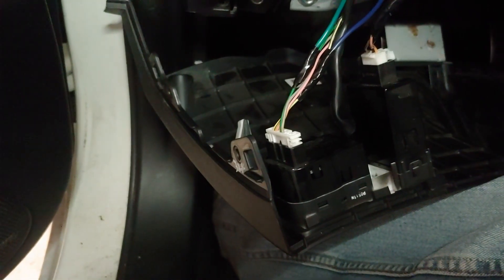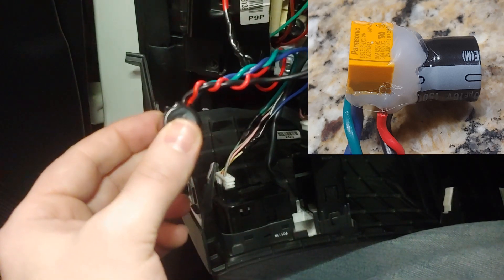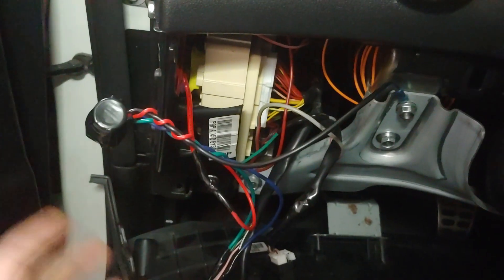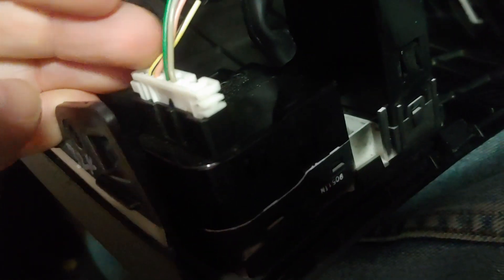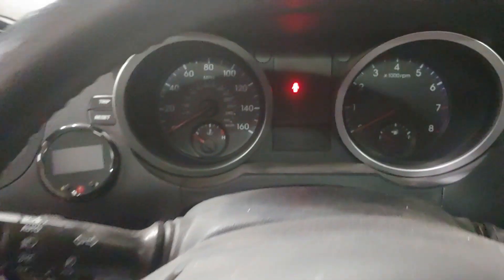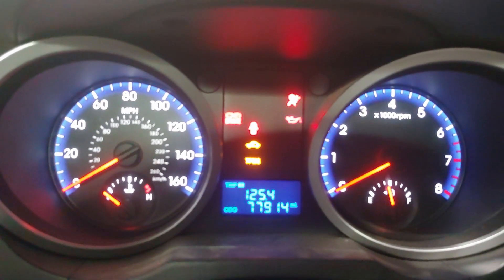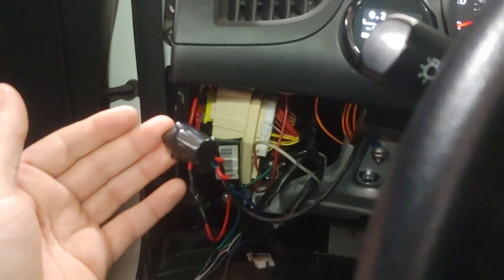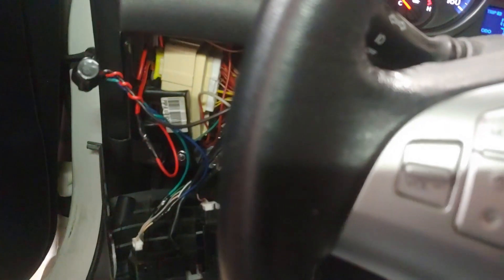Traction Control Auto-Off - Genesis Coupe, bk1/bk2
I got tired of forgetting to turn off the TCS so I made this. It immediately turns off traction control with the key on. This exact assembly will only turn off traction control for a bk2, but stability control will still be enabled. A larger capacitor is needed to simulate a longer button push to disable both for a bk2.

As shown in the vid (for bk1):
2amp SPDT relay
4.7k ohm resistor
1500 microfarad capacitor (16v)